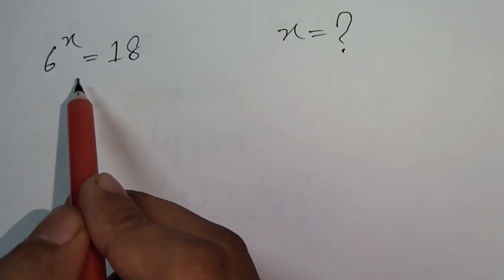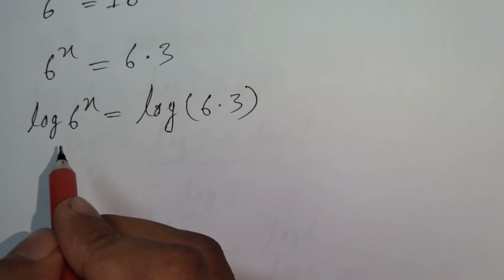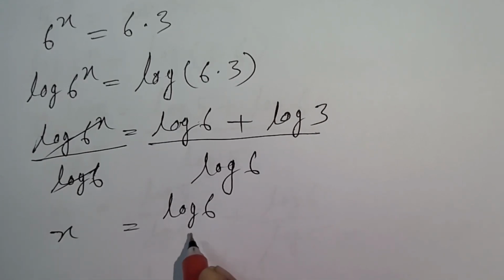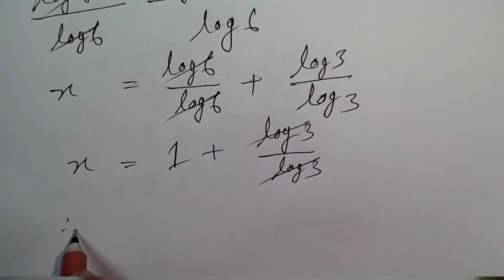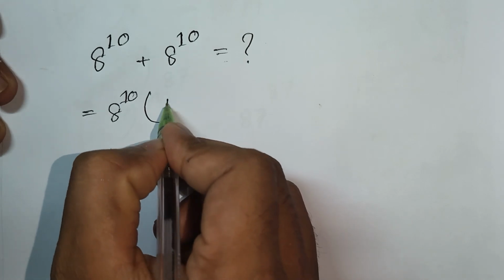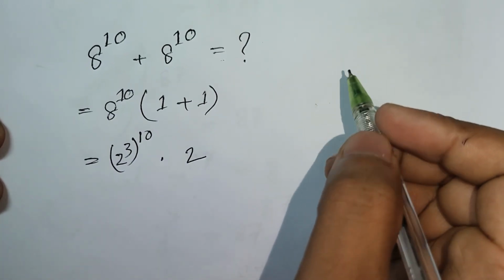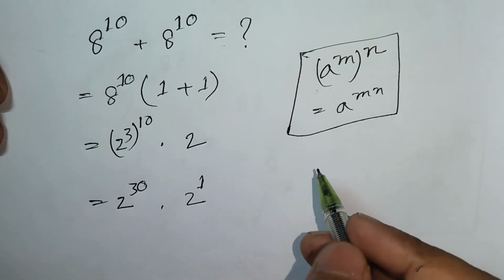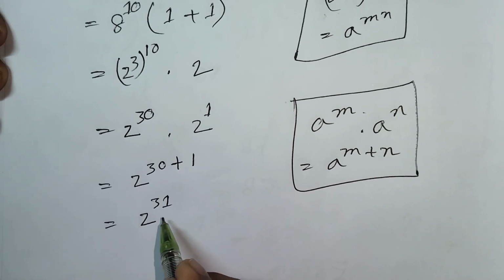Math Algebra Solution ✍️ | Find the Value of X in this Equation✍️